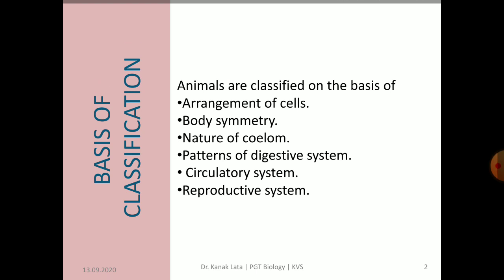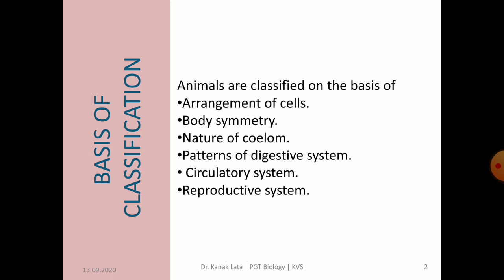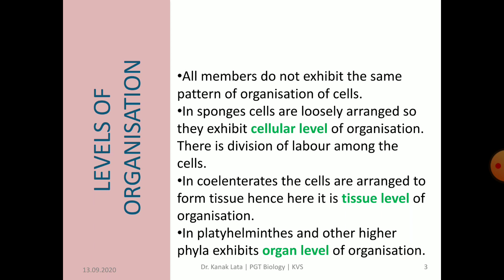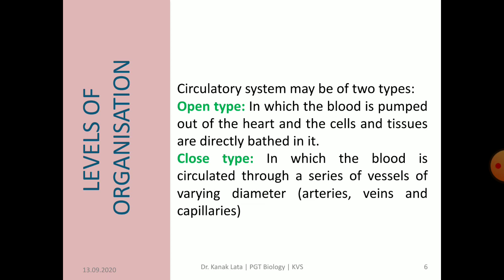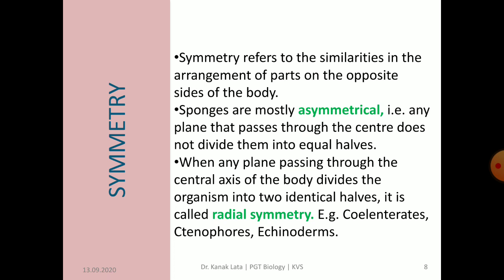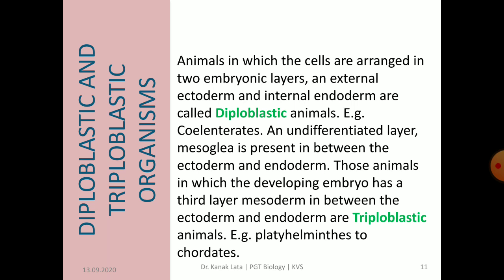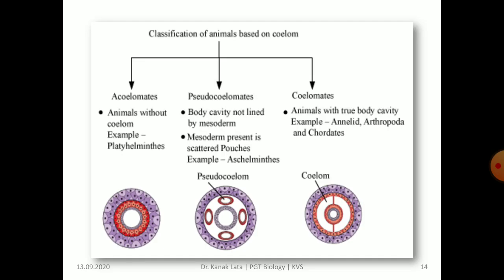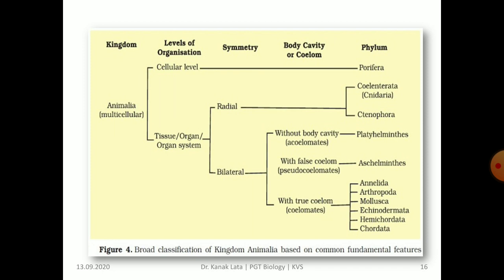CLASS: XI LESSON: ANIMAL KINGDOM (PART 1) NCERT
Basis of Classification, Level of Organisation, Symmetry, Diolobastic and  Triploblastic, Coelom , Segmentation, notochord